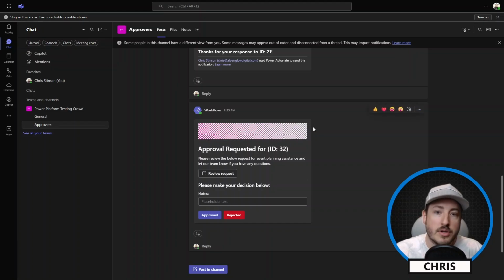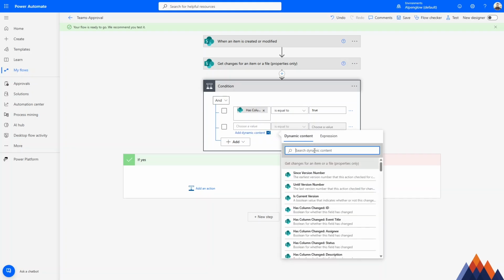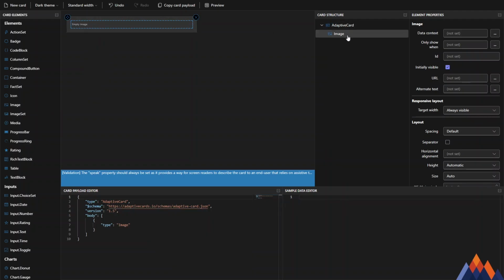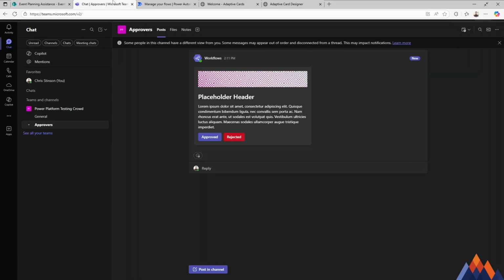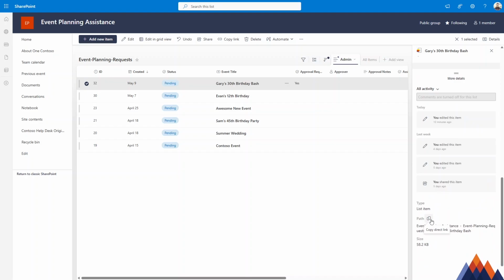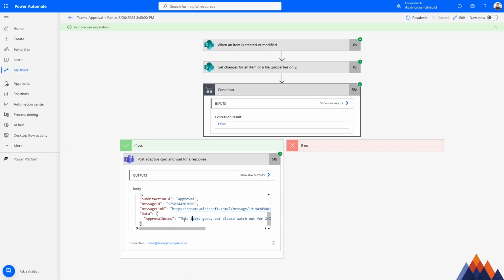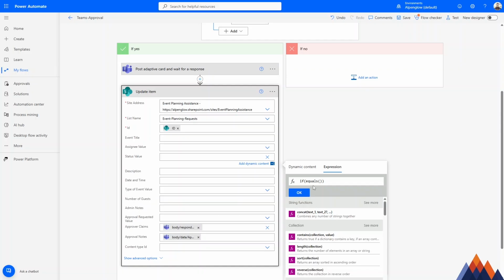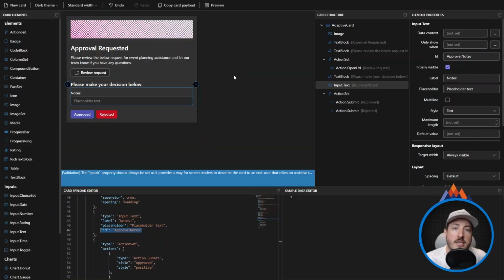Setting Up an Approval Workflow in Teams with Power Automate | SharePoint + Teams + Power Automate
In this video we'll learn how to create an approval workflow in Teams. We will utilize a SharePoint list, learn how to publish an adaptive card to a Teams channel using Power Automate, and finally learn how to update the respective SharePoint list item based on the user input within Teams.